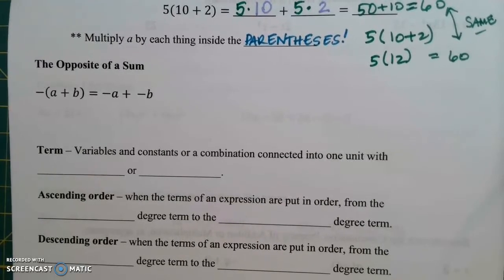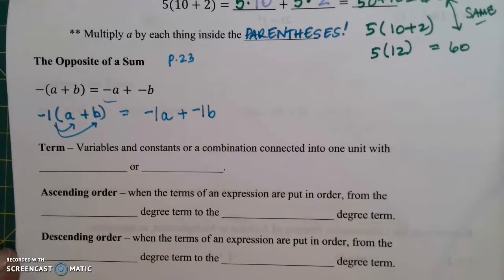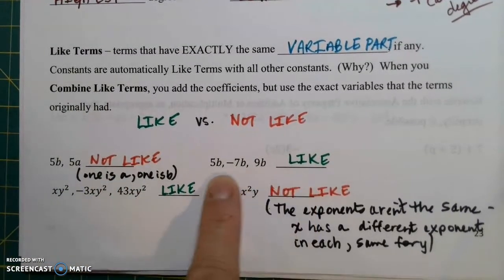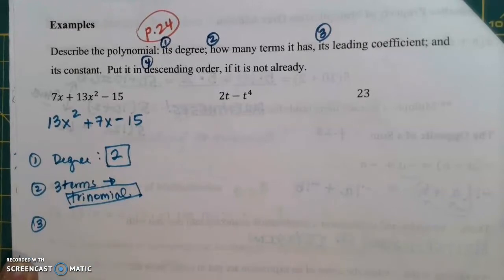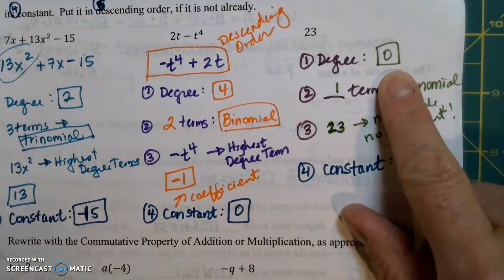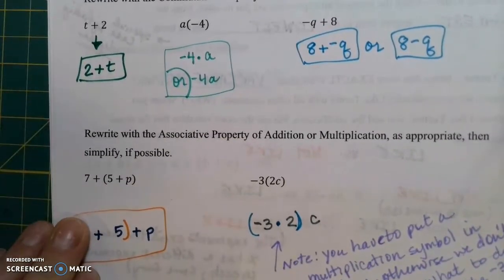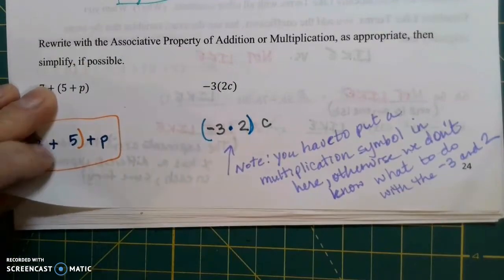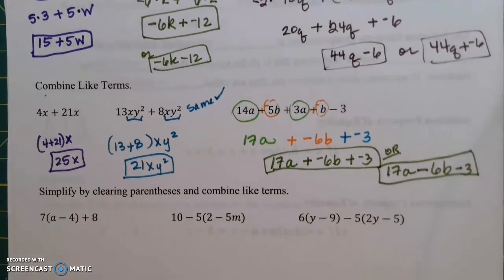MATH 040 Notes p. 23-25